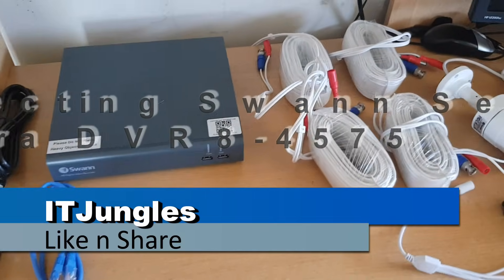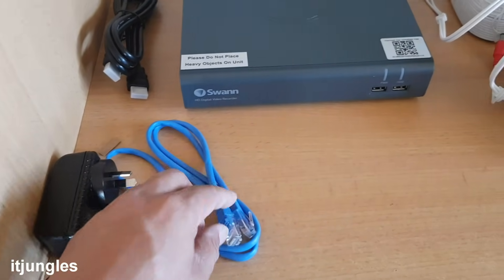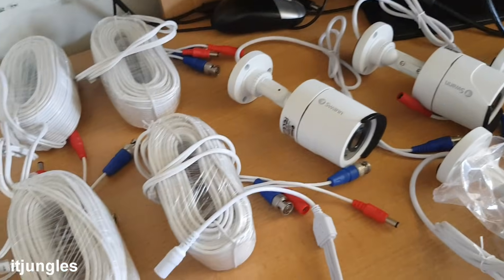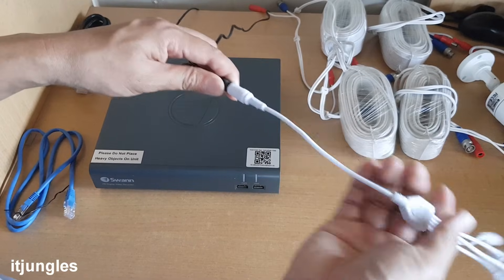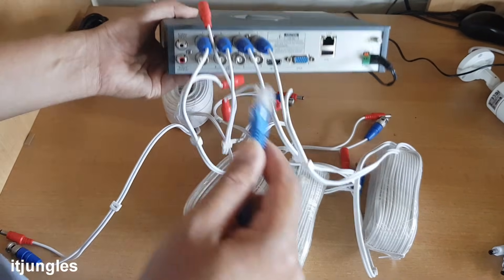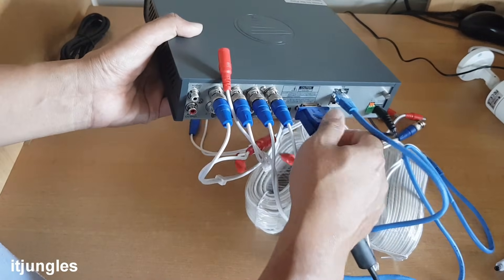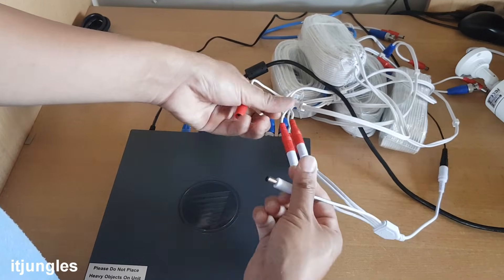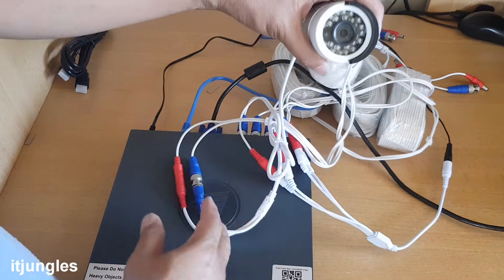How to Connect Swann Security Camera DVR8-4575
Learn how you can connect the Swann security camera DVR8-4575.

This is the DVR you can get it
This one is a newer model (Swann SWDVK-845804-US FULL HD )